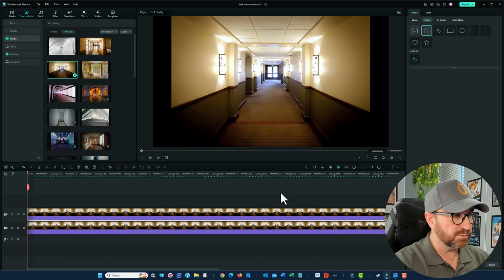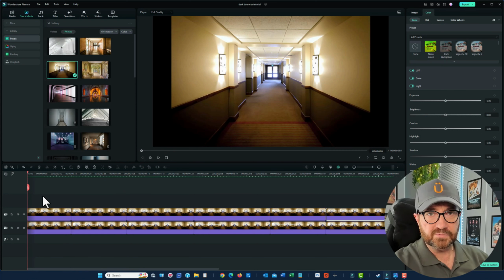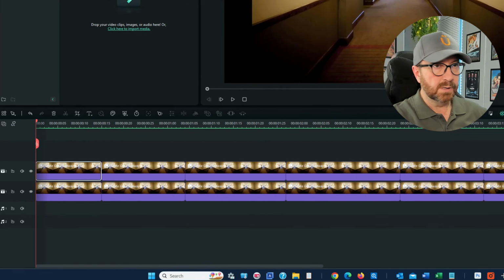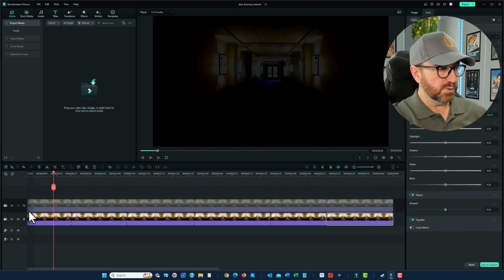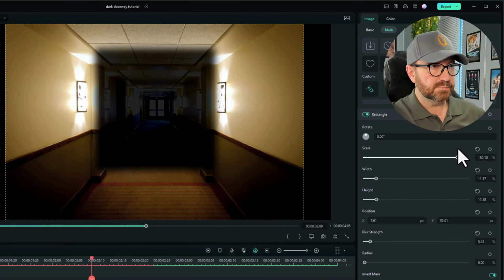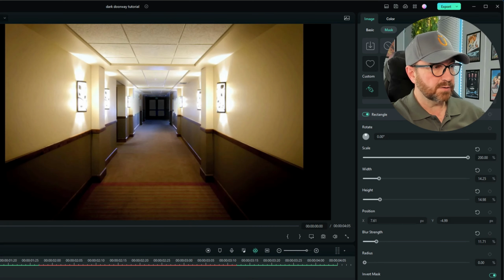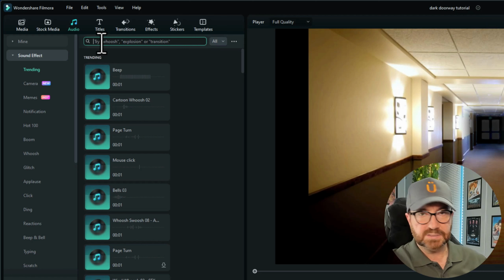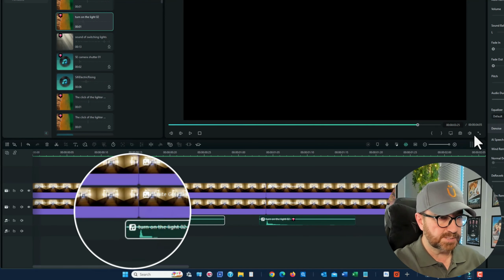Horror Effects Tutorial in Filmora - The Dark Hallway | FunWithFilmora.co.uk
🔪 Unleash the terror with our spine-tingling Filmora HORROR effects tutorial in 'The Dark Hallway'! . Step into 'The Dark Hallway' and learn spine-tingling horror effects using Filmora! In this comprehensive tutorial, we'll walk you through the process of crafting a terrifying atmosphere that will keep your viewers on the edge of their seats.

Title: Horror Effects Tutorial in Filmora  - The Dark Hallway | FunWithFilmora.co.uk